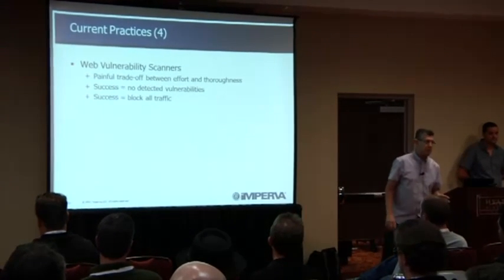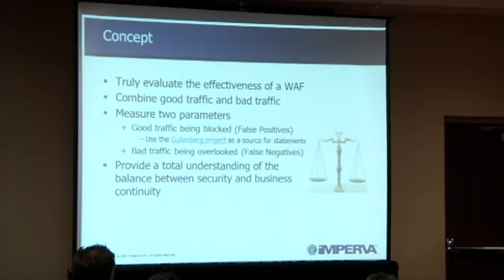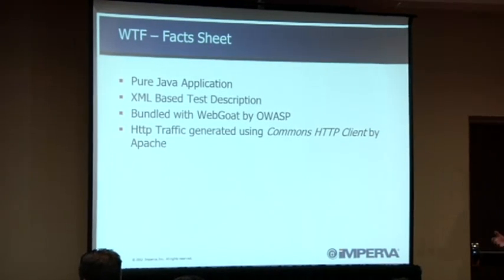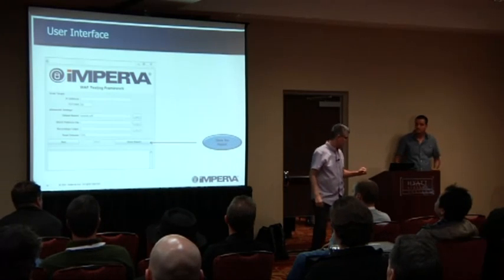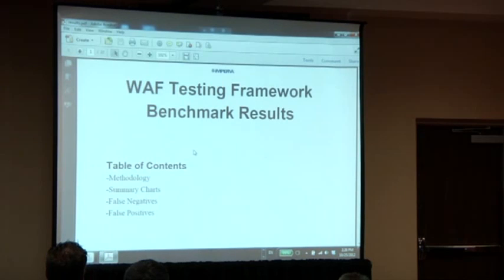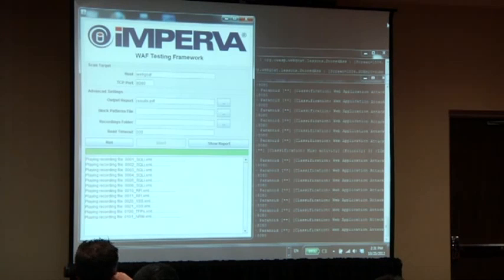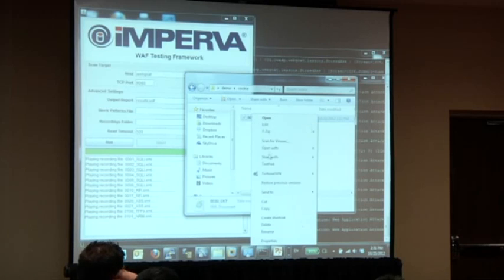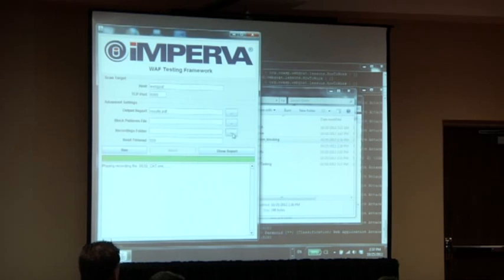OWASP AppSecUSA 2012 WTF WAF Testing Framework